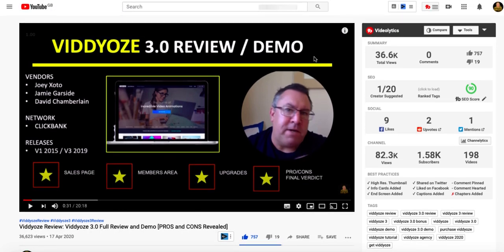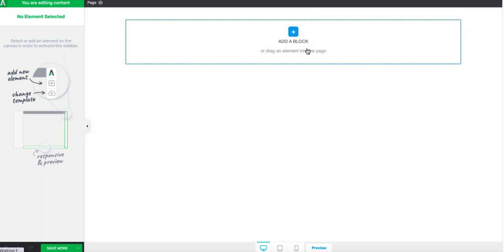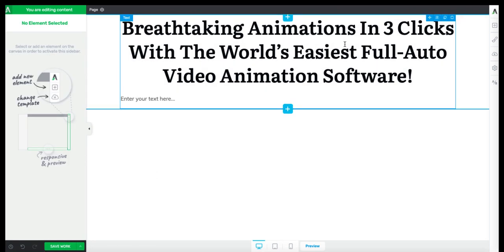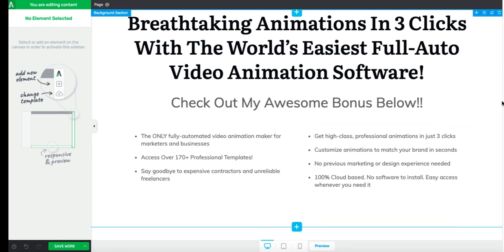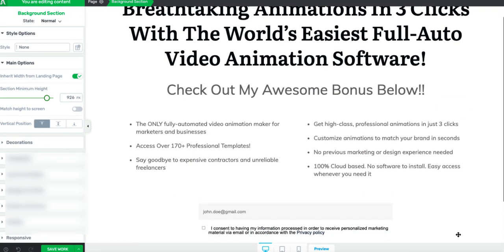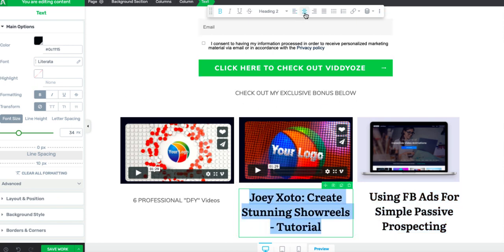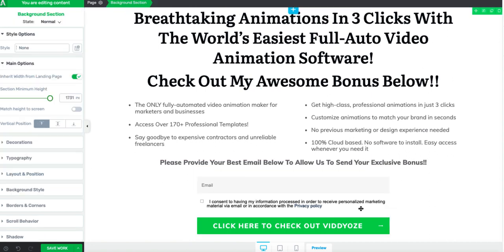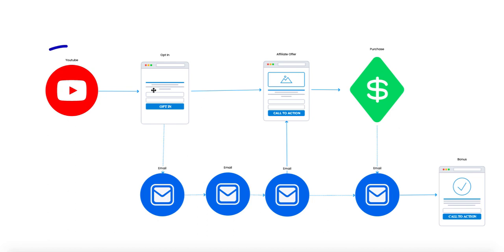How To Create a Landing page For Affiliate Marketing - 🔥🔥 Get More Leads Today 🔥🔥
How To Create a Landing page For Affiliate Marketing. I show you exactly how i design and build a highly converting landing page.

How To Create a Landing page Topics

Funnel Overview
The Product
Building The Landing Page
Summary

MY MARKETING SOFTWARE

Learn how to use Launch Jacking (the right way) to drive targeted traffic, leads, and sales during a proven 30-day coaching program that won’t break the bank!

Build an online business you can be proud of by following a proven 20-step action plan created by Philip Borrowman that will walk you through the exact steps he’s gone through to build his business, Taking Action Online!